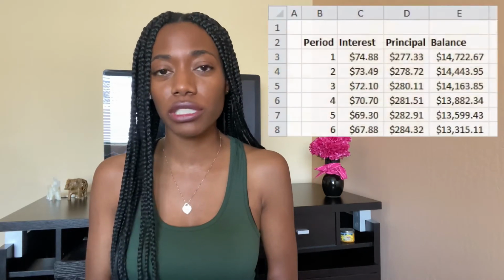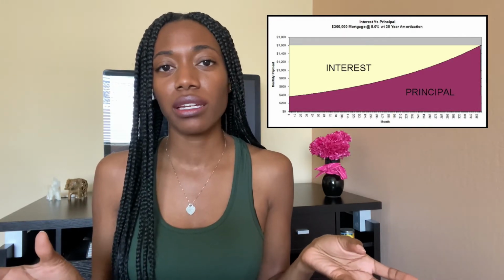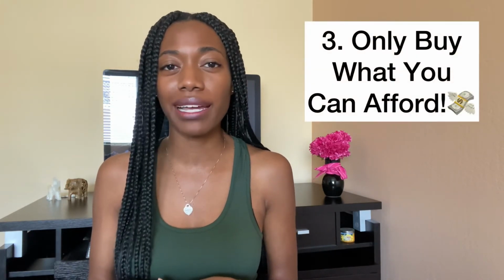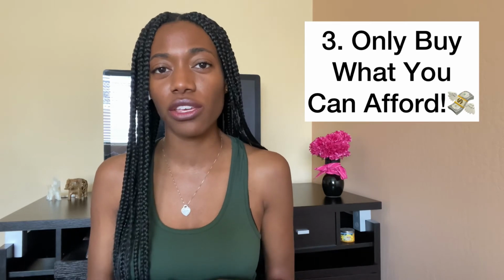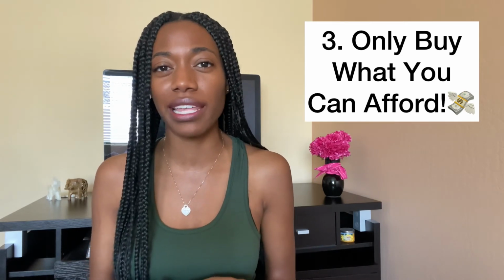3 Easy Ways to Increase Your Credit Score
In this video you will learn 3 Ways To Increase Your Credit Score.

Full Disclosure: I am not a Financial Advisor and all opinions are based on my own experience :)